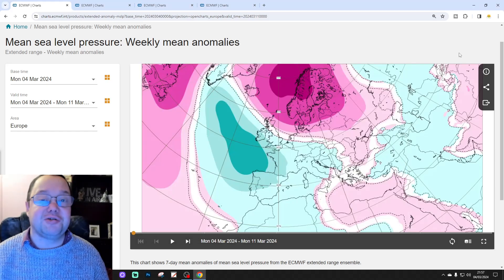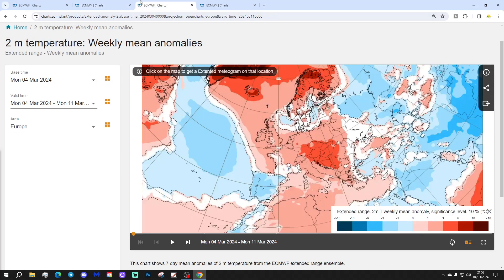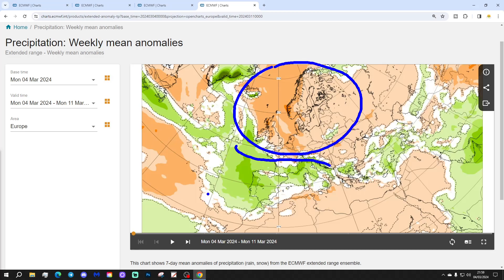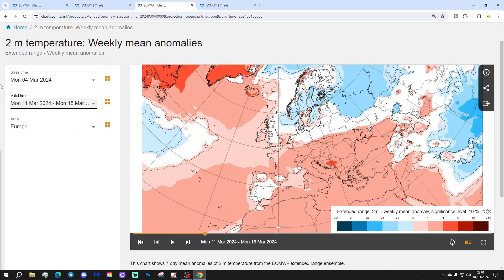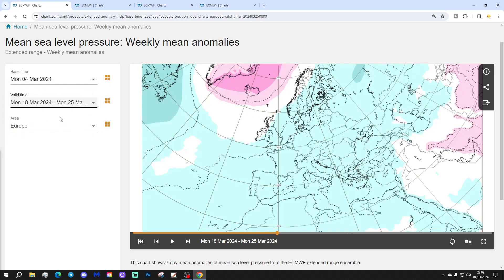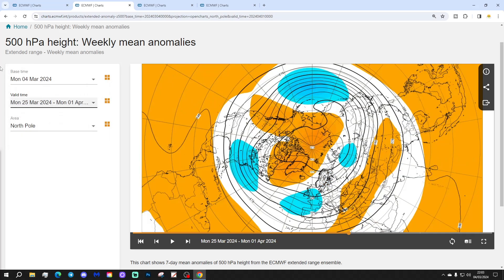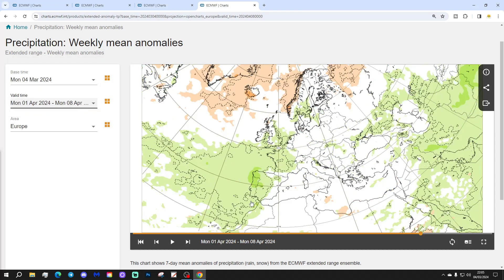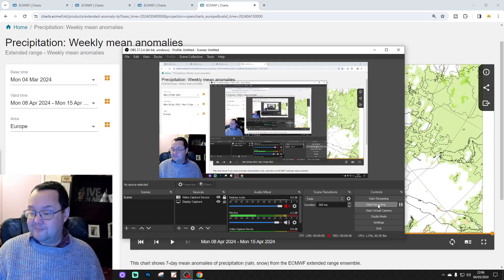EC 30 Day Weather Forecast For UK & Europe: 4th March To 1st April 2024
Welcome to this weeks extended EC 30 day forecast for Europe taking us from 4th March to 1st April Watch out at the end of the video as we extend out to weeks five and six which gets us to 15th April 2024.